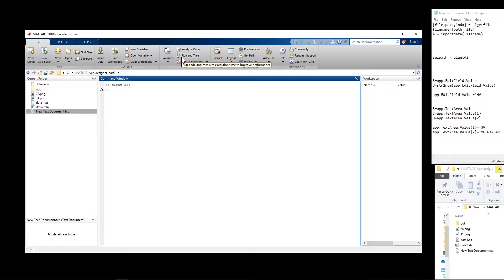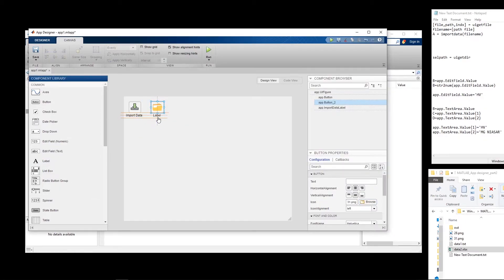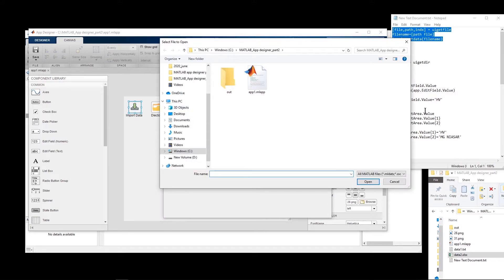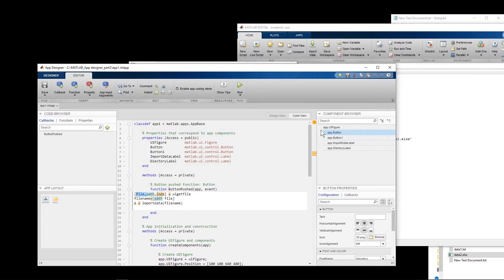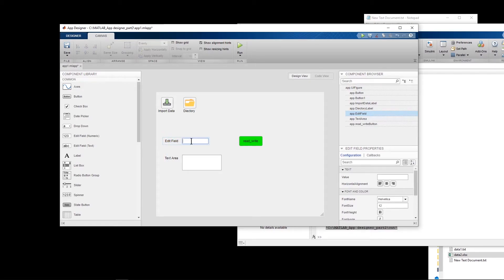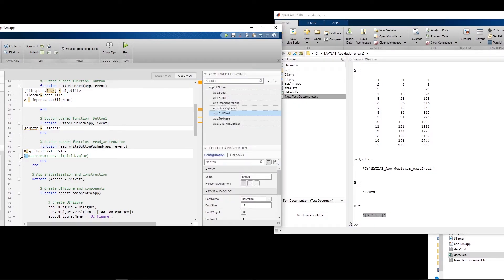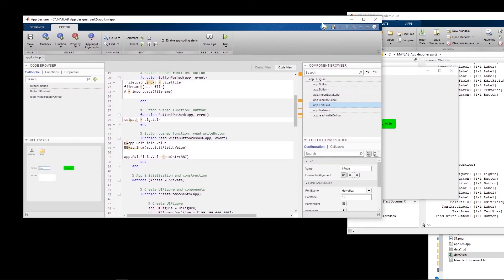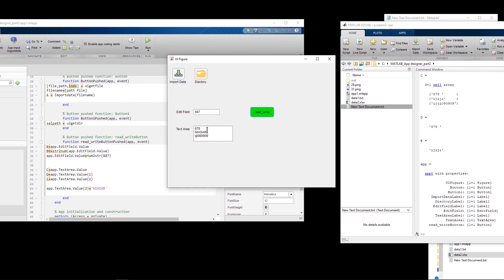MATLAB app designer ( import data using a dialog box , working with Text Area and Text Edit Field )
This is my second video about using app designer to develop an app. In this video import data using a dialog box, adding a directory by opening a dialog box and how to work with text area and text edit field will be discussed.